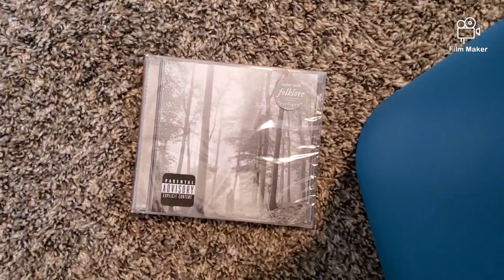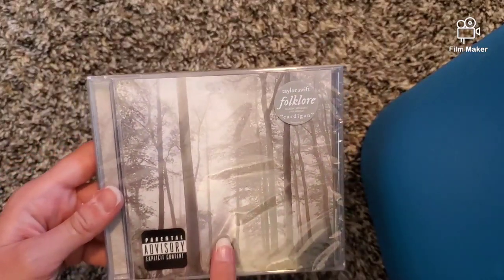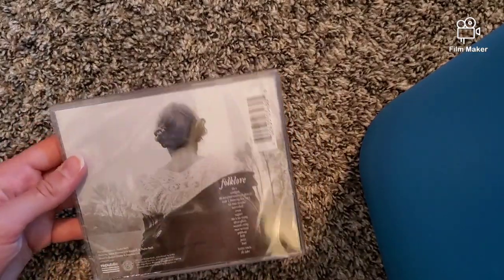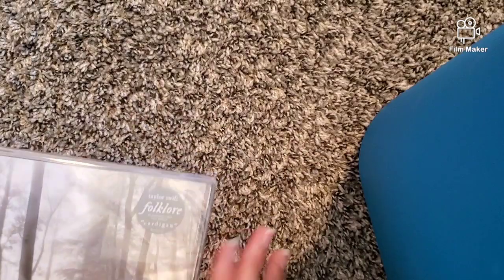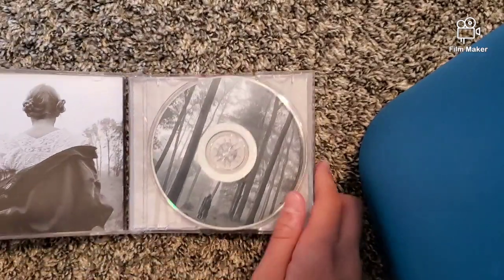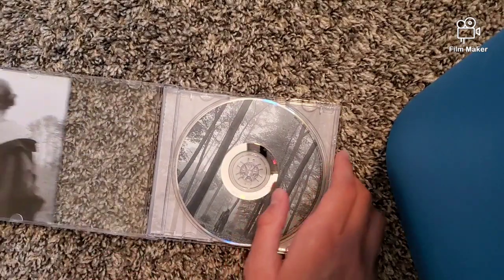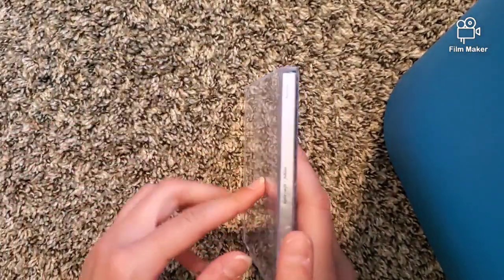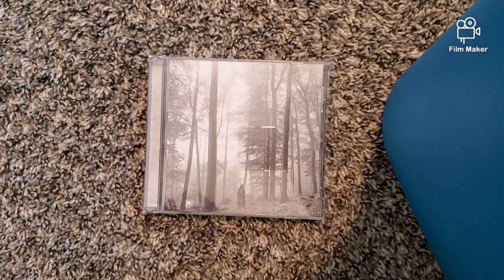Unboxing Folklore Taylor Swift's New Album - In The Trees Deluxe Edition From Target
In this video, I unbox Taylor Swift's new album Folklore. I have the In The Trees Deluxe Editon, which I bought from Target today.

_target_yesterday_im/